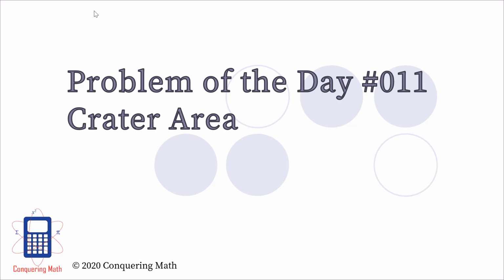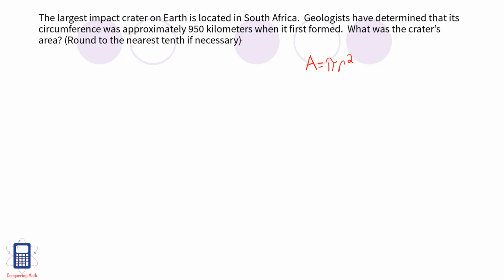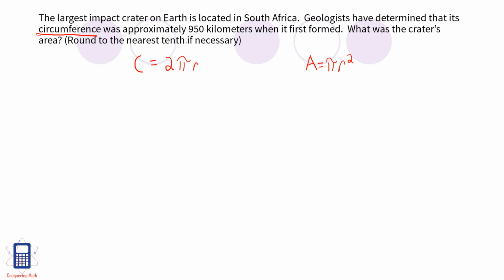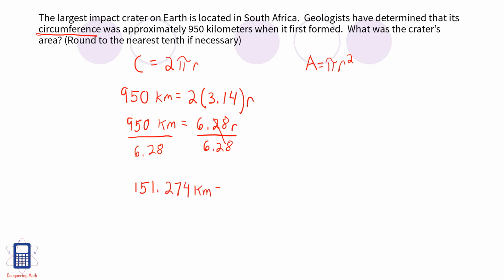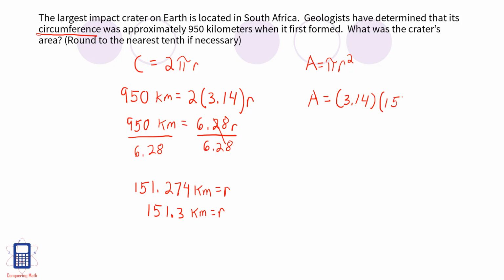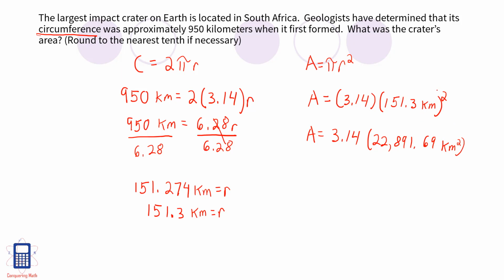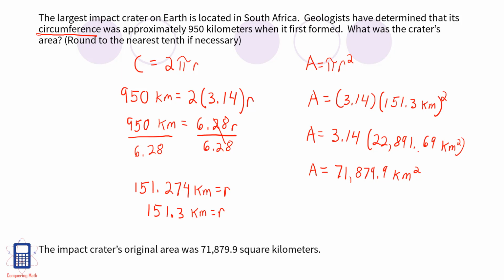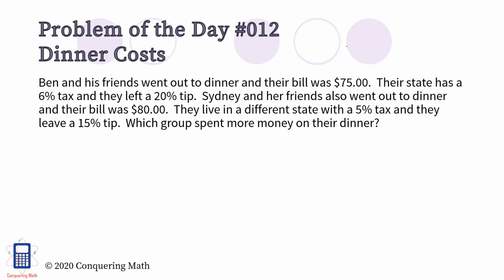Problem of the Day #011 - Crater Area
Pat teaches viewers how to work backwards from circumference to find radius and then use the radius to find area of a circle.

Teachers - are you looking for Distance Learning resources?  Check out these ready-to-use resources, complete with Google Forms for each practice page to make collecting work and providing feedback easy!
Distance Learning Sixth Grade Spiral Math Practice